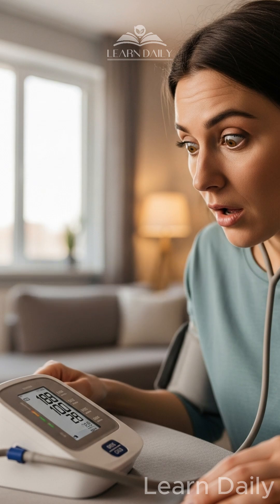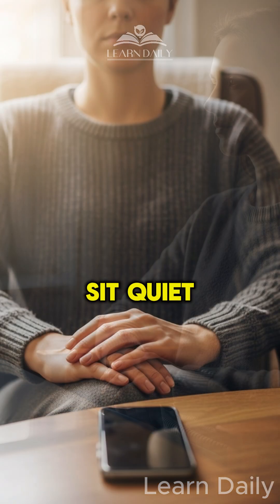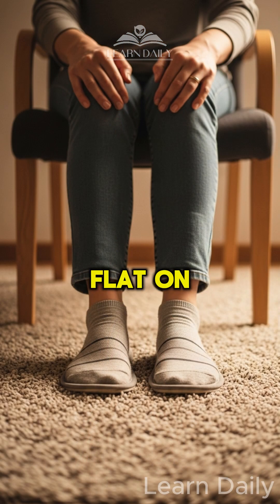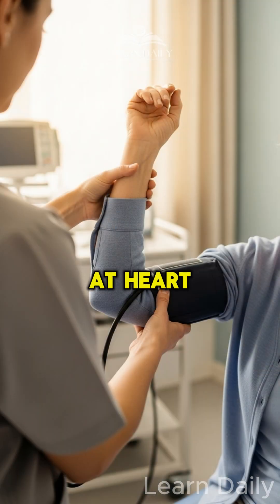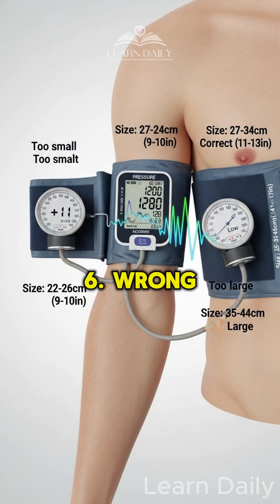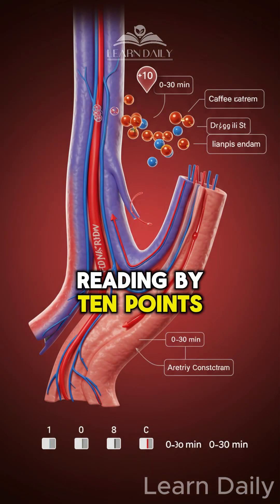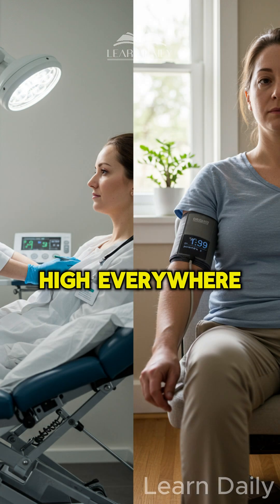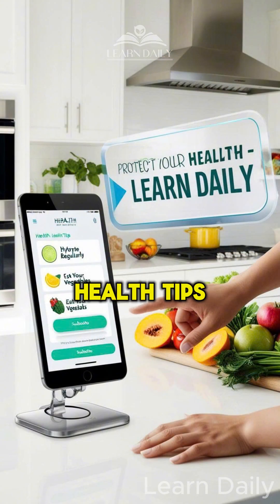7 MISTAKES Measuring Your BLOOD PRESSURE: Doctor Explains | Learn Daily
🩺 Are You Measuring Your Blood Pressure Wrong? Most people make critical mistakes when checking their blood pressure—mistakes that could add up to 50 points to their reading! In this video, we reveal 7 common blood pressure measurement errors that happen both at home and in the clinic. From crossing your legs to skipping the 5-minute rest, these simple mistakes could lead to misdiagnosis or unnecessary medication. Learn the correct technique to get accurate readings every time and protect your heart health! 💙✨
💬 What's your biggest challenge with blood pressure monitoring? 👍 Like this video if you found it helpful and share it with someone who needs to see this!